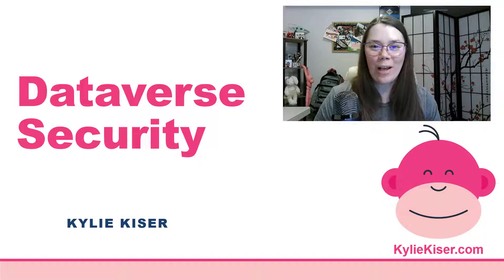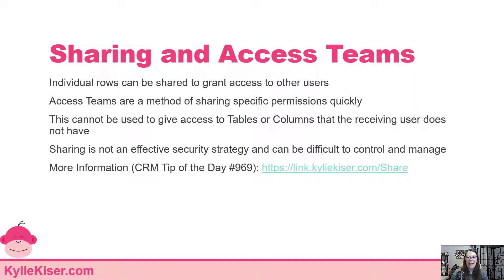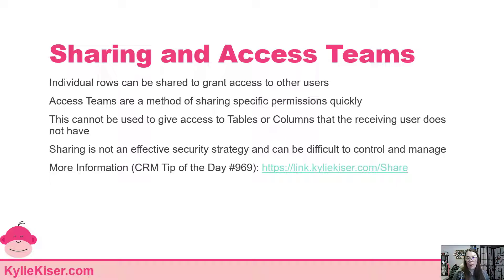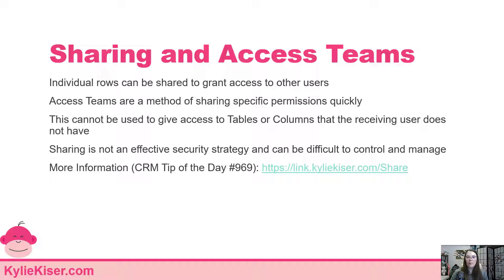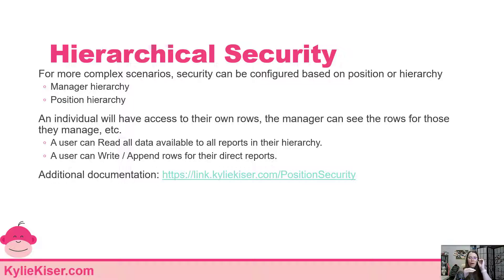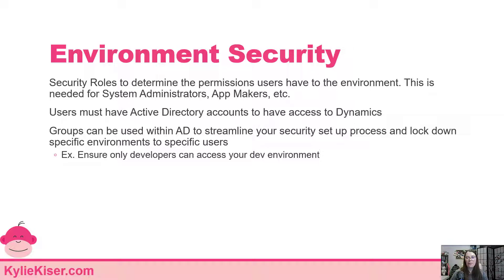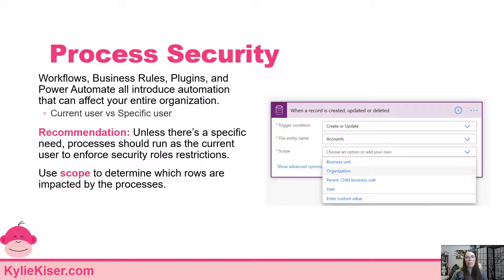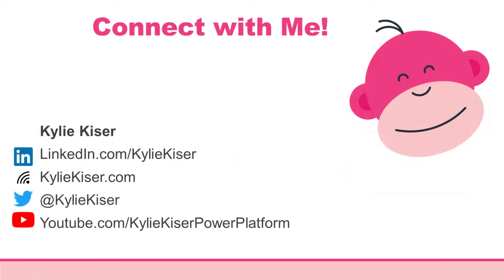Dataverse Security: Other Stuff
This series discusses Security for Dataverse which is part of the Microsoft Power Platform. Each video will cover a different aspect of Security.

In this quick video, I cover all of the items we haven't covered yet but you should keep in mind when setting up your Dataverse Security.

Table of Contents:

00:00 - Introduction
00:13 - Agenda
00:22 - Other Stuff
00:38 - Sharing and Access Teams
03:14 - Hierarchical Security
04:21 - Environment Security
05:30 - Process Security
06:50 - Connect with Me!